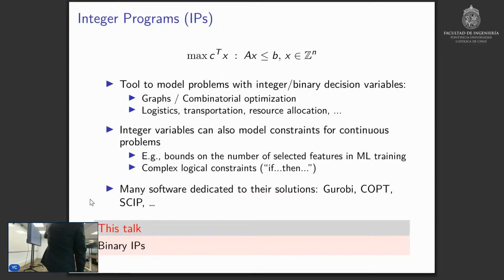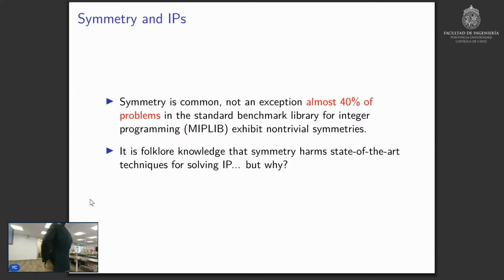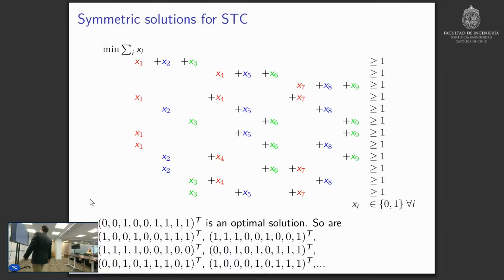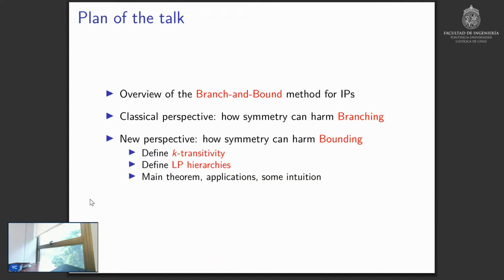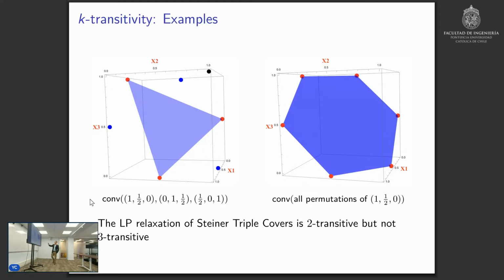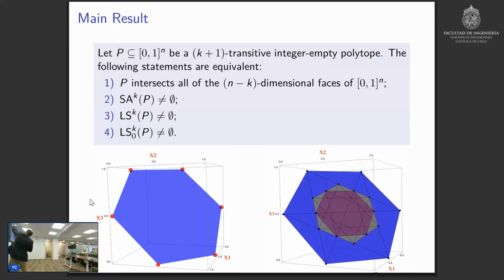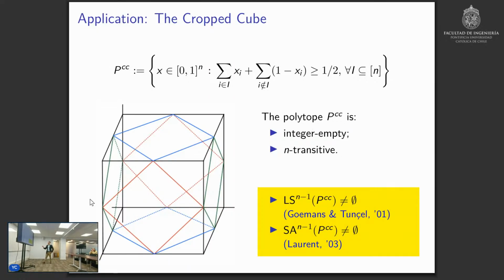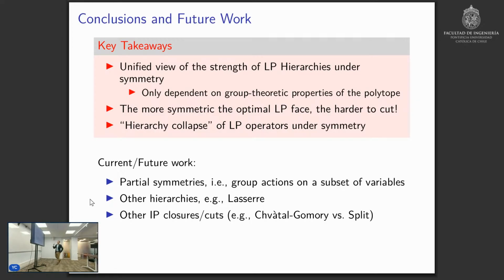DIISSeminario con Matías Villagra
¿Sabías que las simetrías pueden complicar la programación entera? 🔍 Descubre por qué y cómo enfrentarlas en esta charla con Matías Villagra, invitado de Margarita Castro.